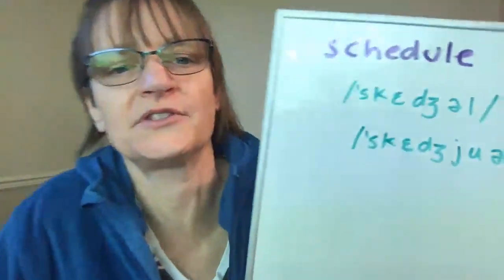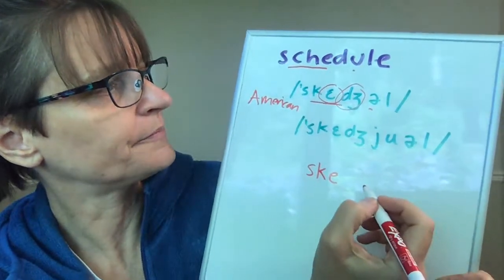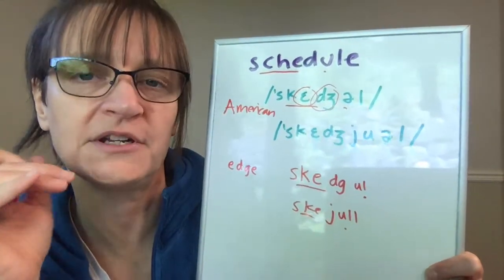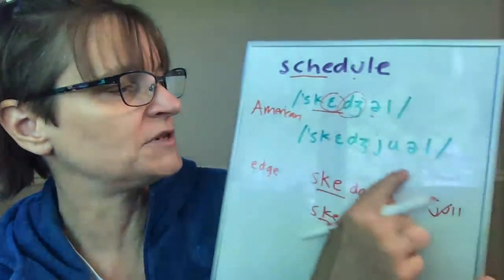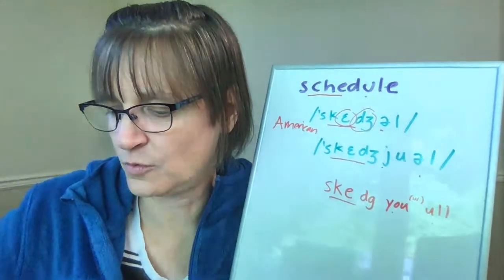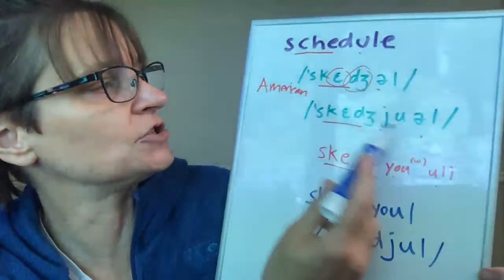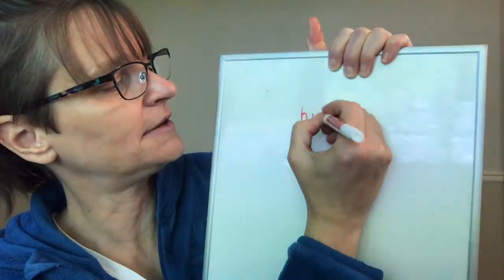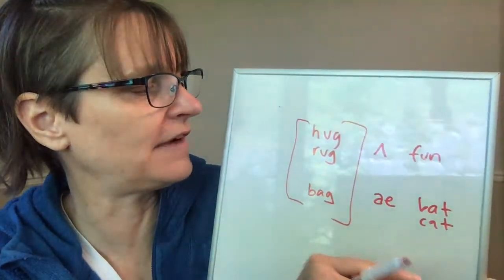How to Pronounce Schedule (American vs. British)